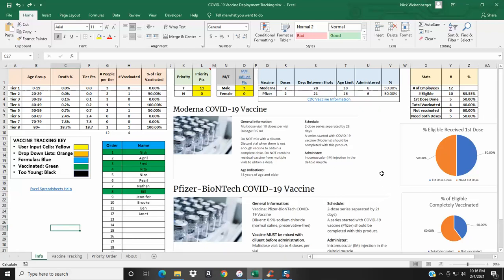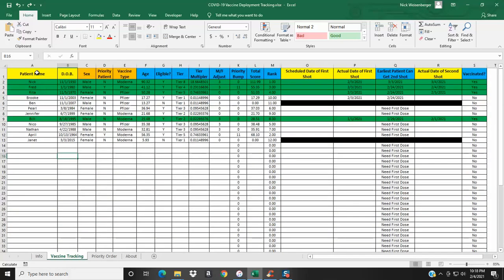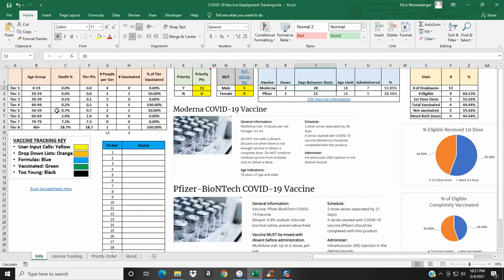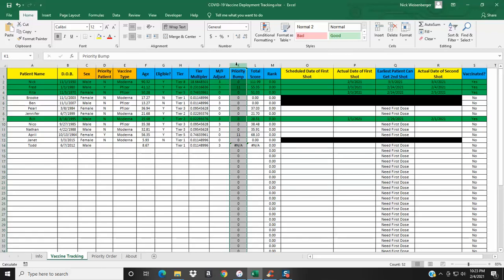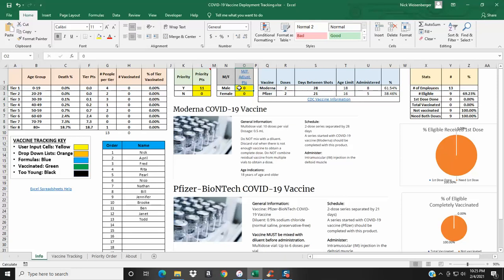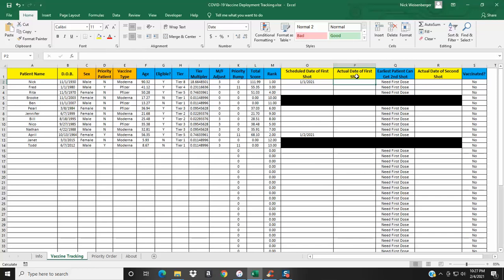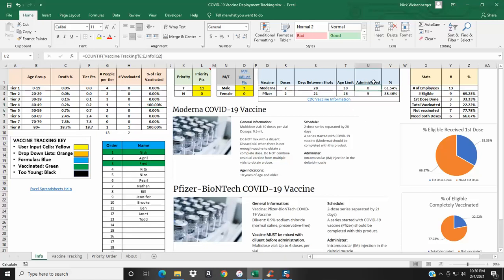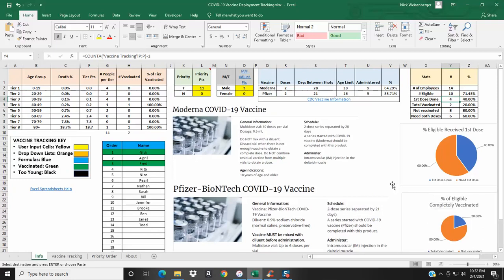COVID-19 Vaccine Distribution Tracking Template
Not sure if this is helpful to anyone but I made a COVID-19 Vaccine Distribution Tracking document in Excel. It’s hard to make a spreadsheet that you’re probably not going to use personally yourself. But I tried to envision being in management of a company or nursing home or school that needed to:

 (1) prioritize which employees or residents or teachers should get the vaccine first and

 (2) track which people have actually gotten the vaccine and when.

I’ve been wanting to put my Excel powers to good use rather than just making Super Bowl squares or football related spreadsheets. Not sure the legality of it but if I was in charge of a company with employees working from home I would want to know when it is safe to bring that back into the office. Try it out and let me know what you think!